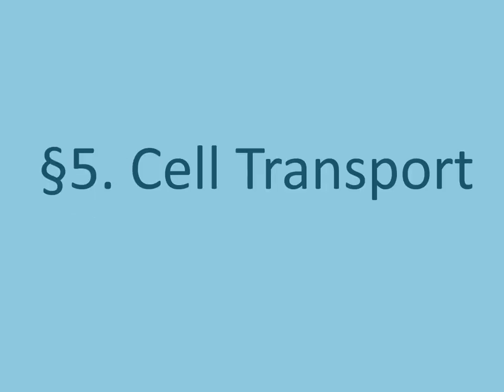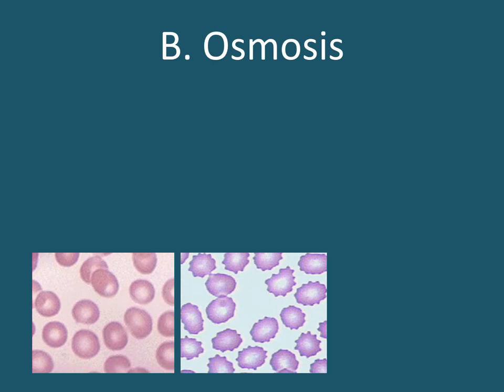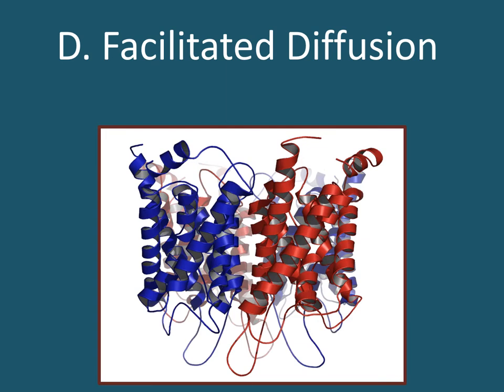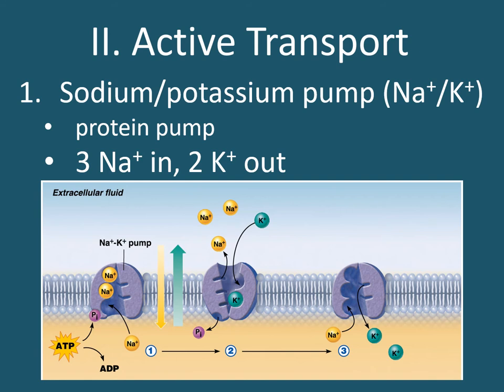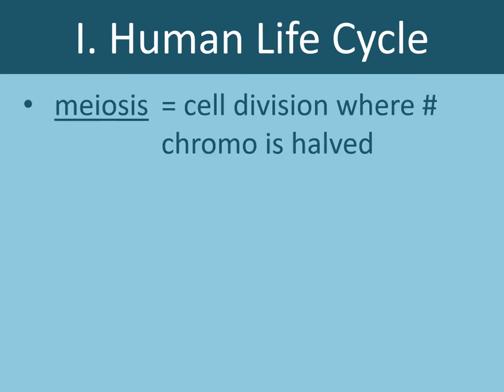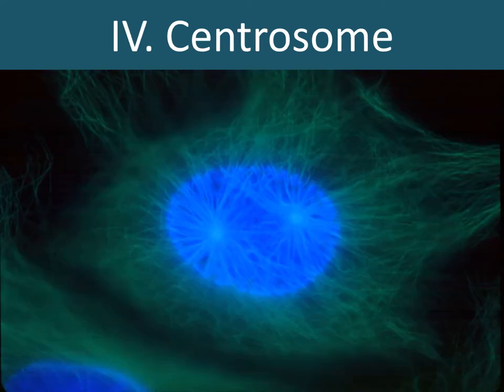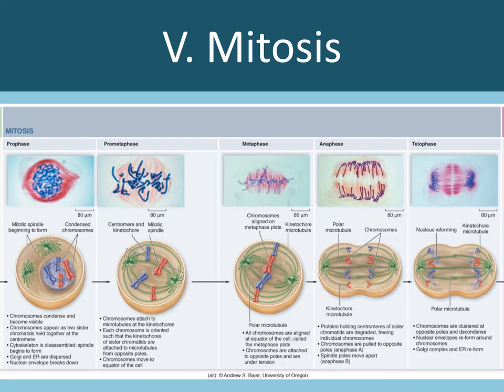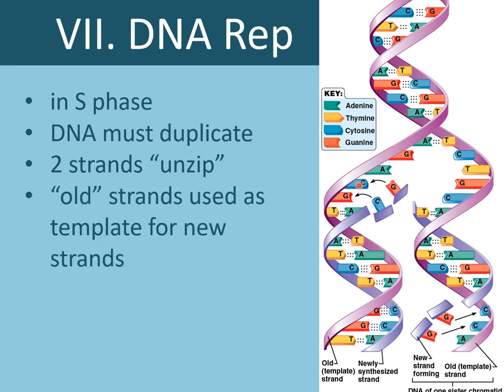Ch 3 The Cell & Tissues Voice Over Part 2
This is part 2 of the voice over lecture for Chapter 3 The Cell & Tissues. In this video, I explain cellular transport, including passive transport and active transport. I also describe the cell cycle and mitosis.